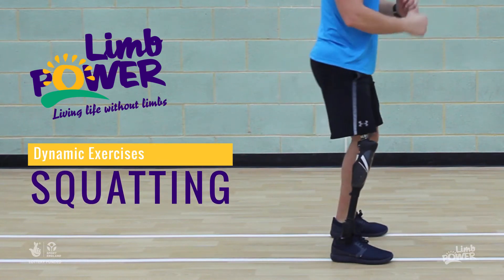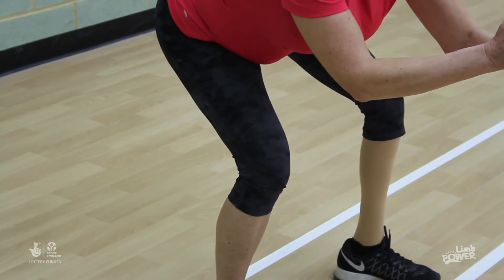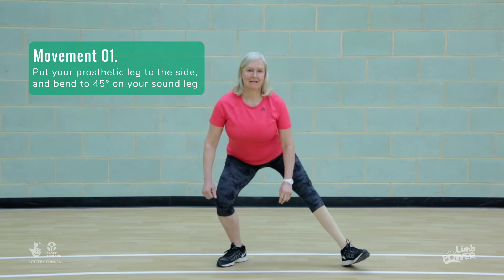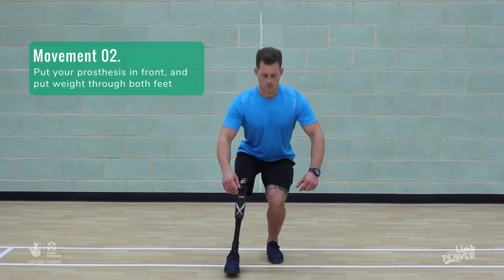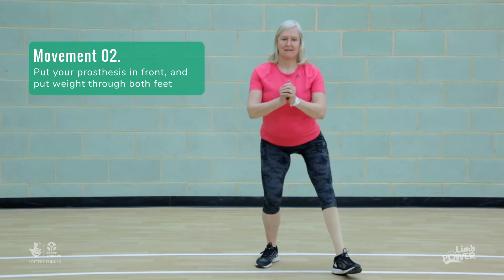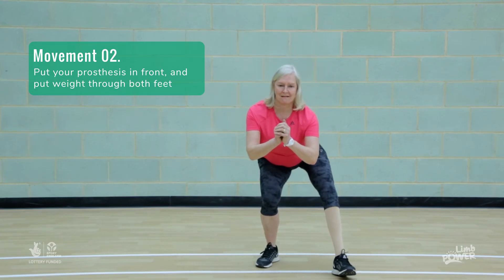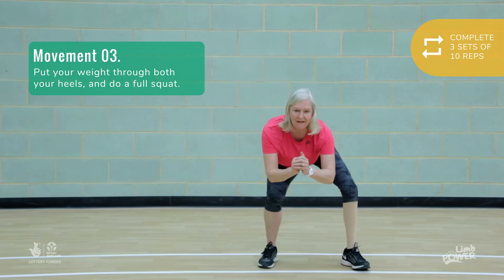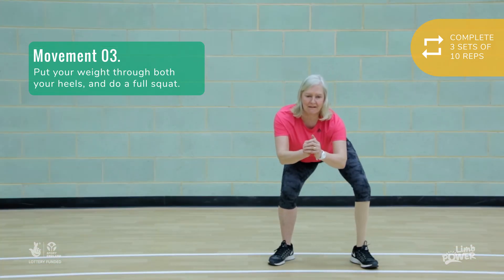LimbPower - DE - Squats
Dynamic Exercises